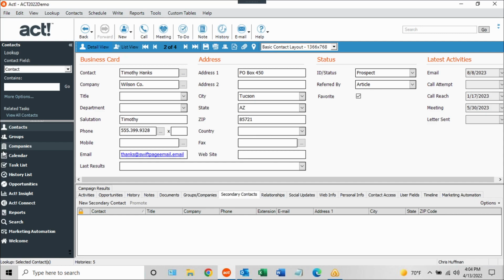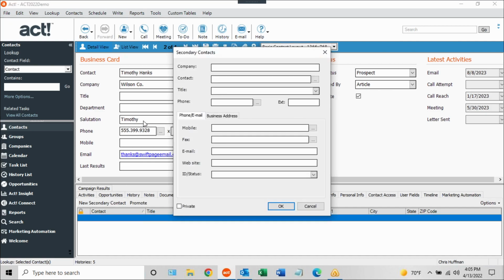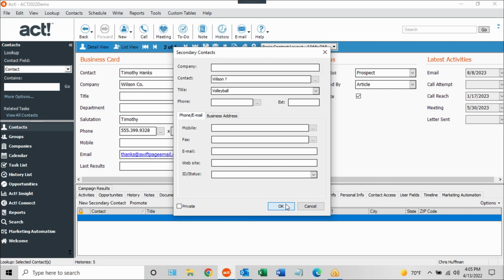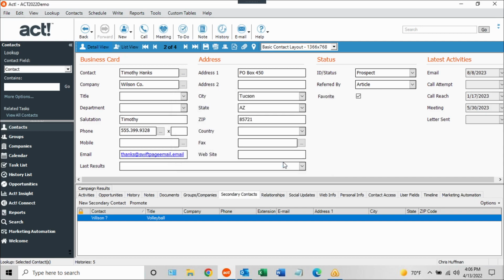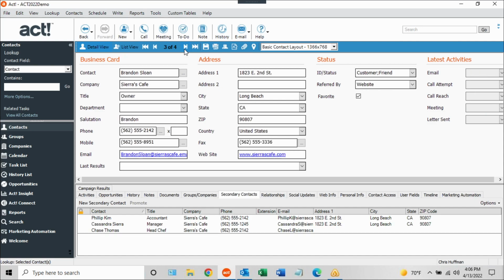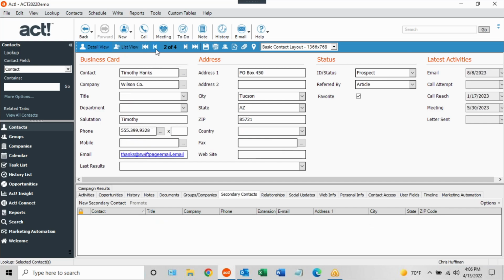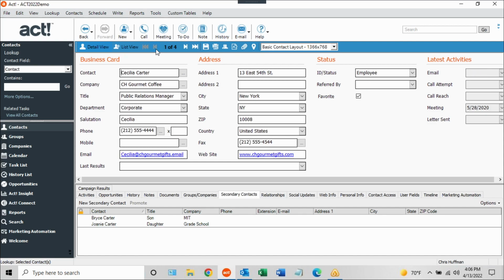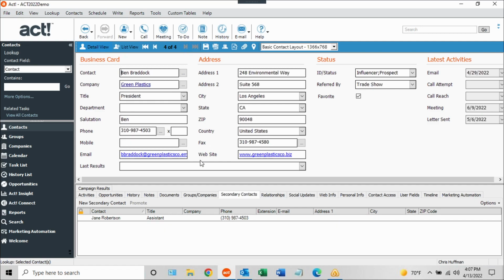Secondary Contacts in Act!